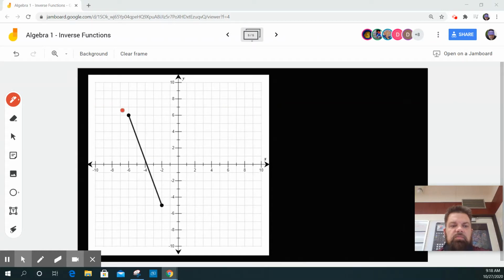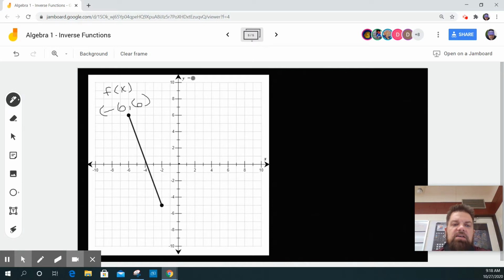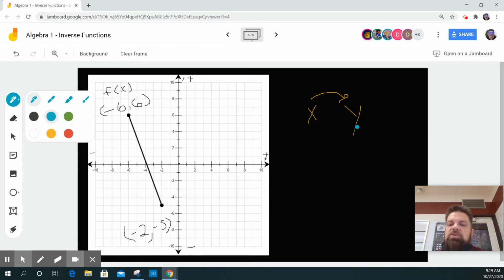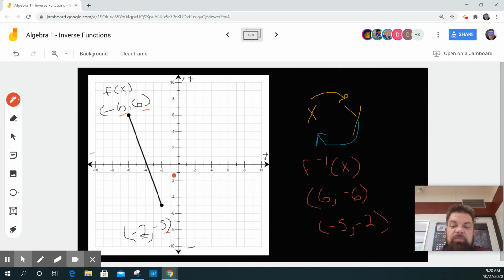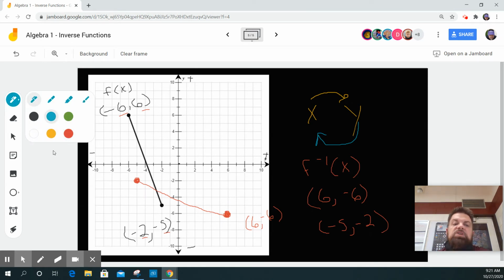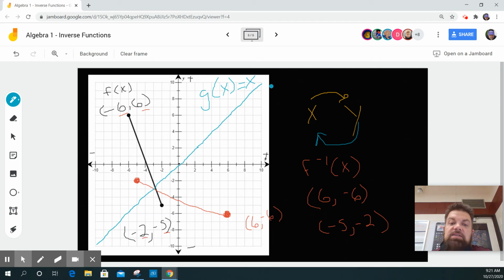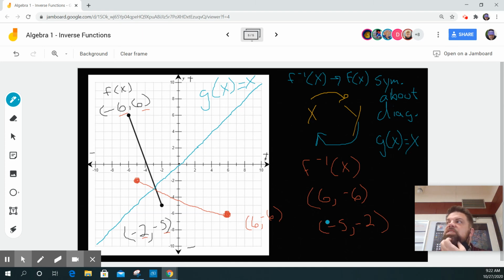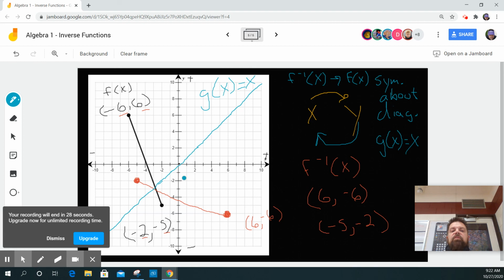Algebra 1 - Inverse Functions - Example 5